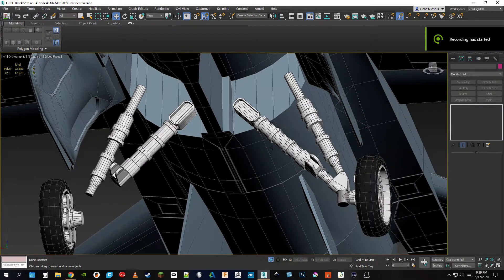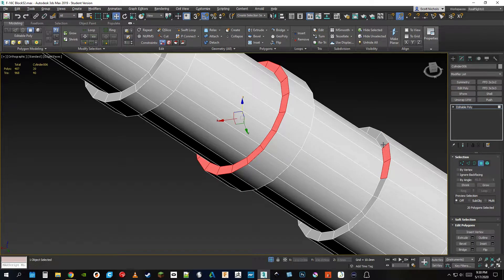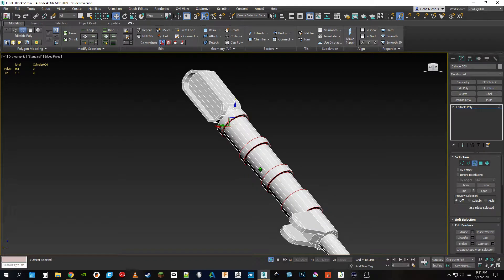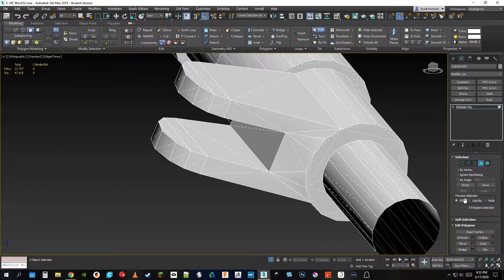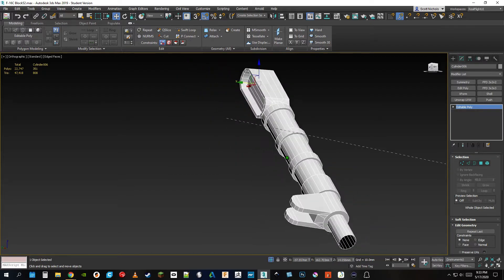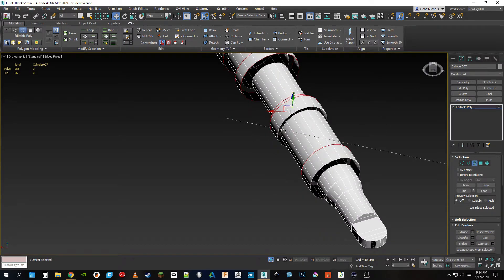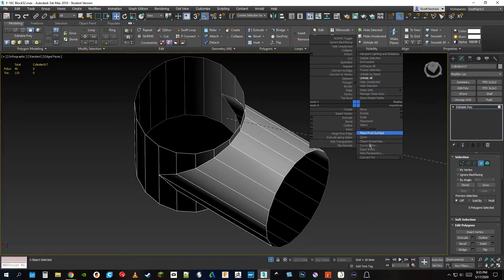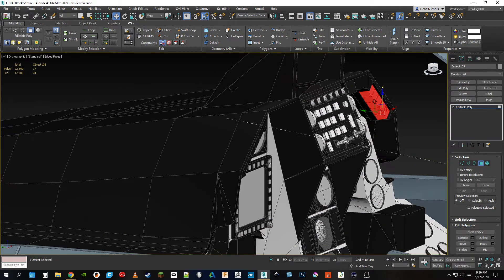Reducing Polygon count with in cylinders 3ds Max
A quick demonstration of a way to save on your polygon count.